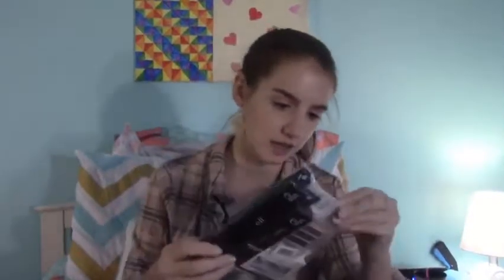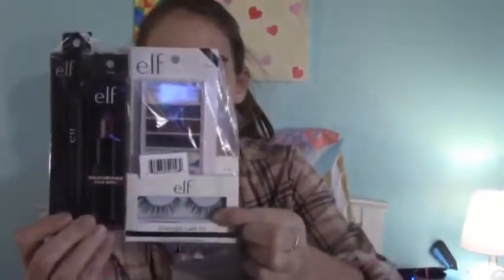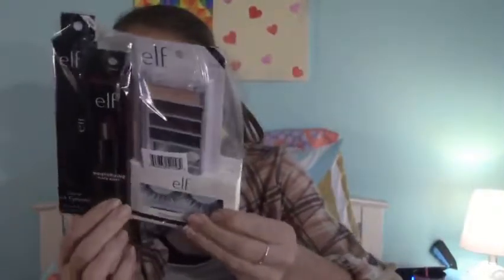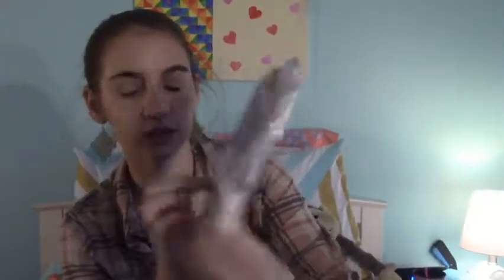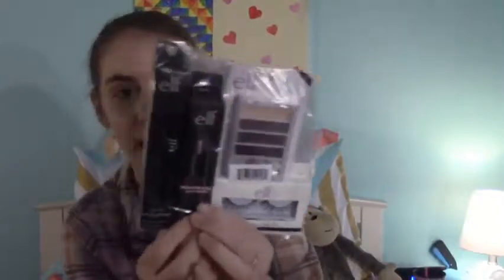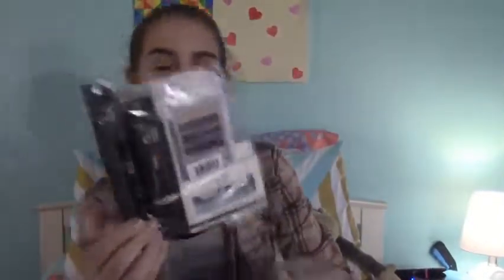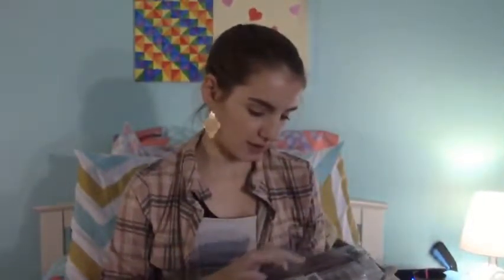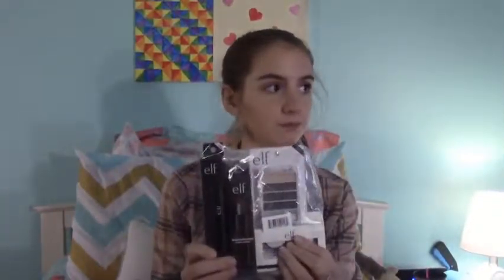November e.l.f. Haul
Made with Clipchamp 1